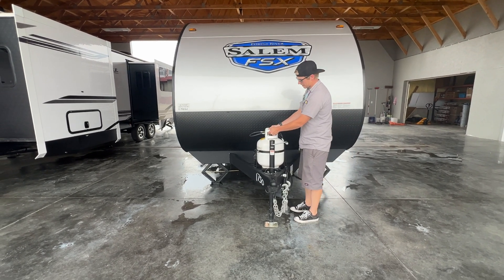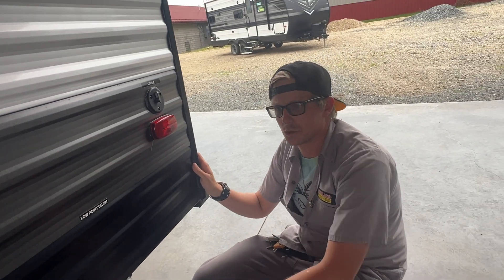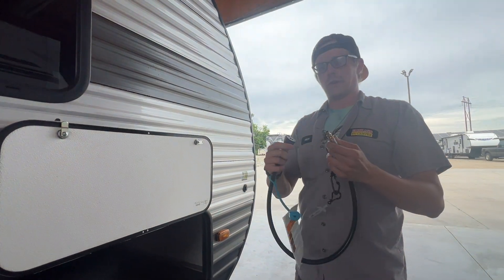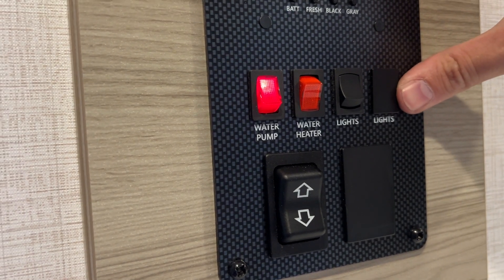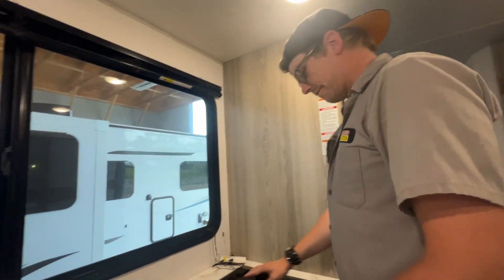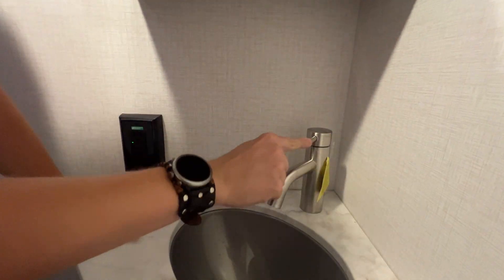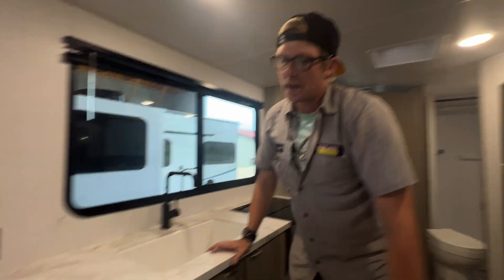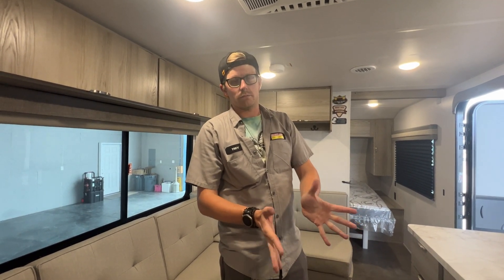Virtual Walkthrough of the 2024 Forest River Salem FSX 266BHLE Travel Trailer at Parkland RV Center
Virtual Walkthrough of the 2024 Forest River Salem FSX 266BHLE bunkhouse travel trailer @parklandrvcenter in Leadington, Missouri. Notable features include half ton towable, pass-through storage, Super-U Lounge (converts for extra sleep space), removable table, underbed storage, double-over-double bunks with storage beneath, and custom king bed with underbed storage.